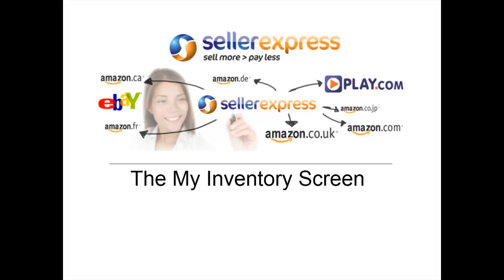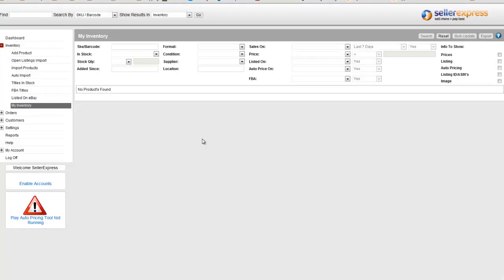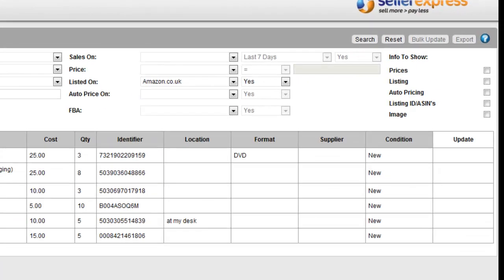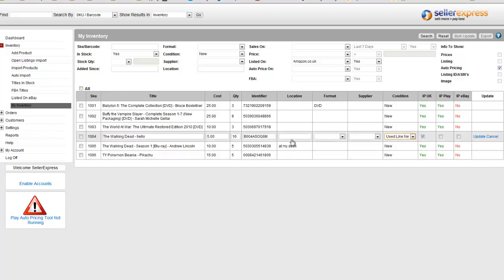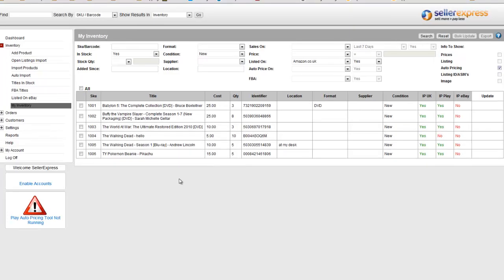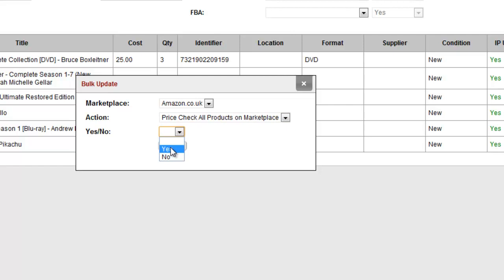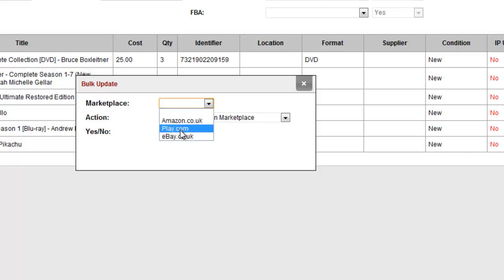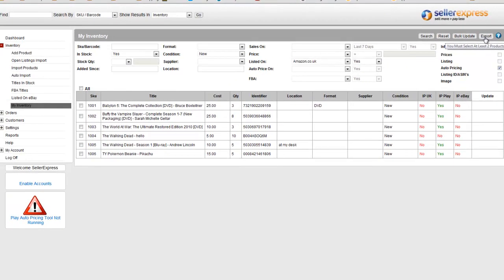SellerExpress - My Inventory Screen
A guide to using SellerExpress' My Inventory screen.

In this video we look at using SellerExpress' My Inventory feature as a search tool, to make quick edits to products and bulk changes across marketplaces.